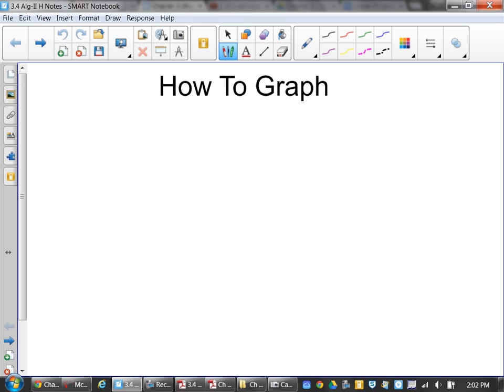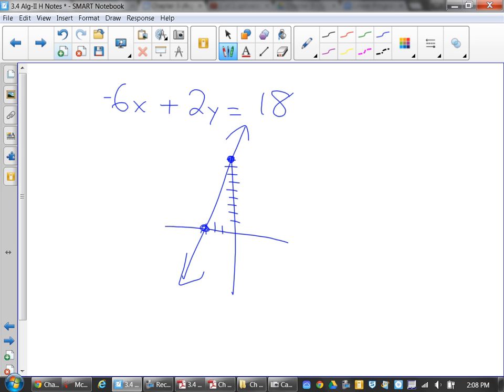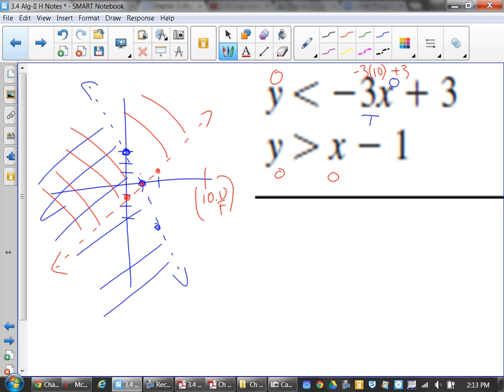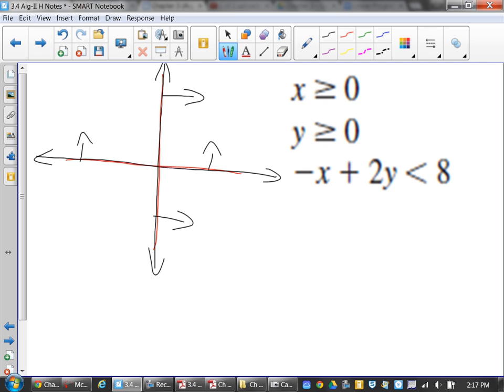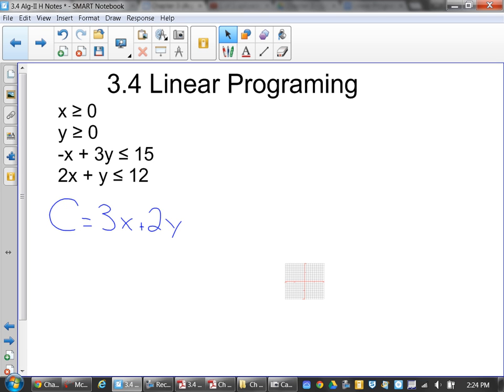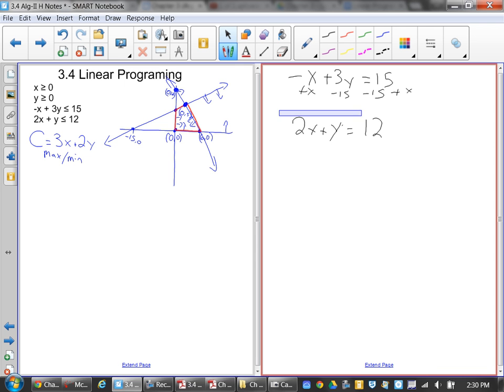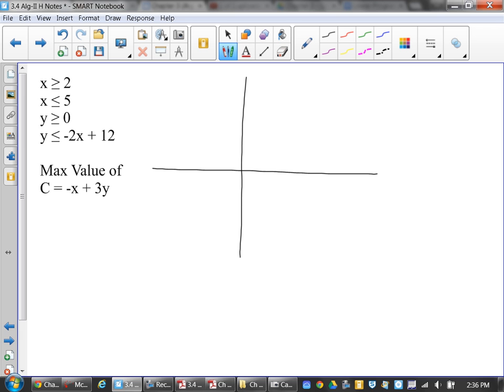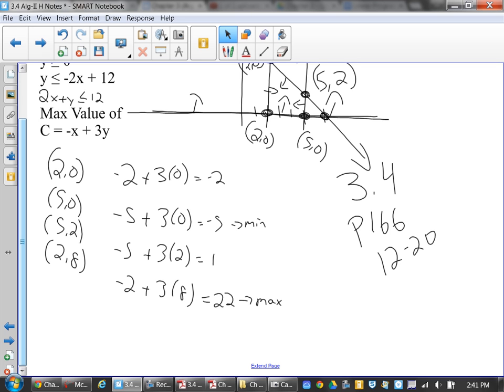April07 3 4 Notes day 1 p12